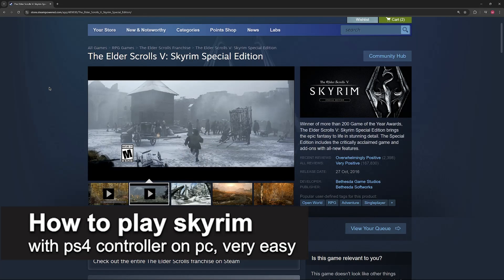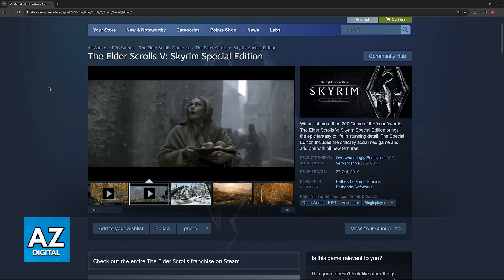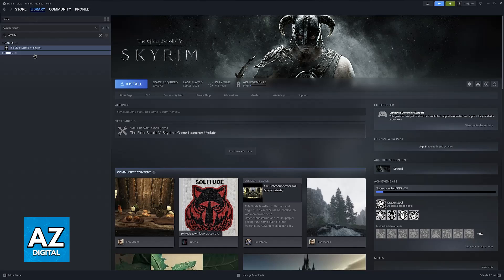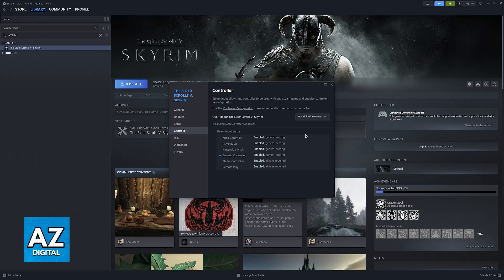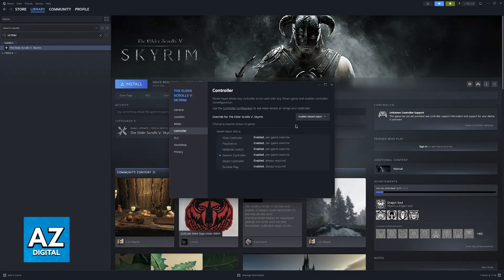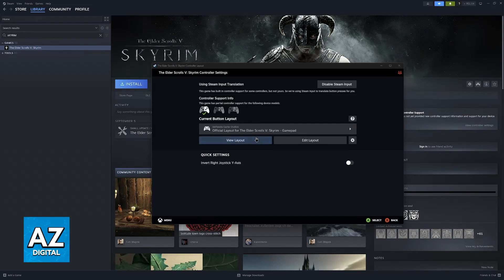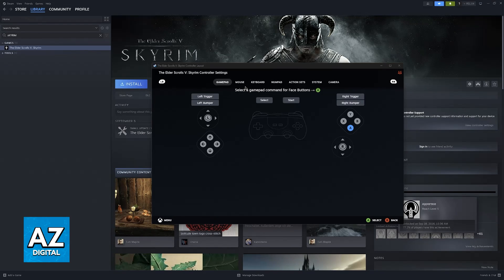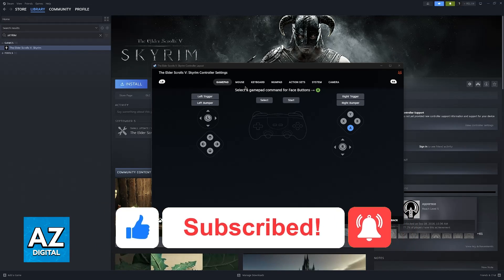How To Play Skyrim with PS4 Controller on PC (2025) - Step by Step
In this video I will clear your doubts about how to play skyrim with ps4 controller on pc, and whether or not it is possible to do this.